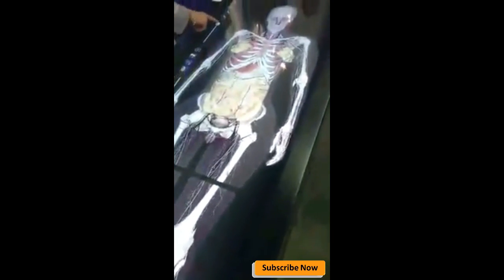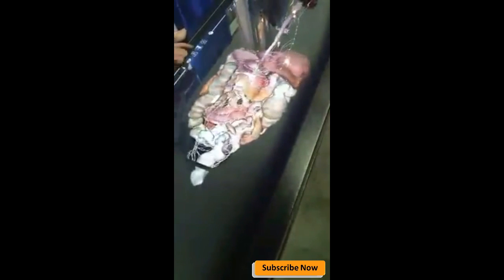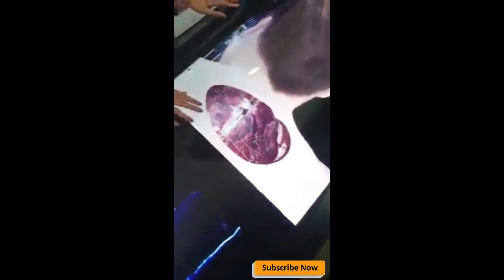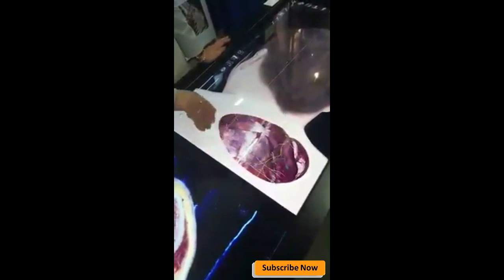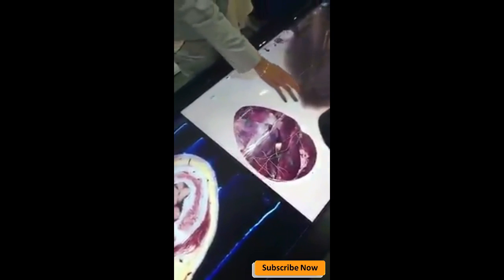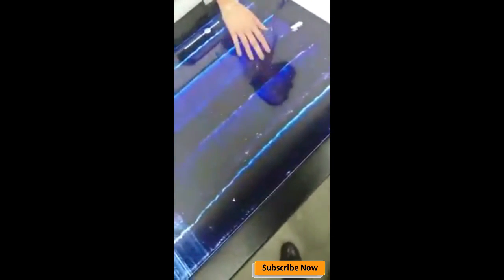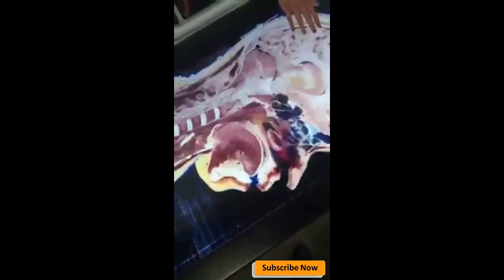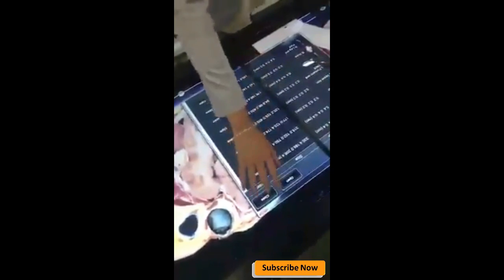3D Body Scanning Machine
बाजार में तहलका मचाने आयी ये मशीन इसके आने के बाद अब आपको Ultrasound, MRI, City scan , Echo आदि को करवाने की कोई जरूरत ही खत्म हो जाएगी।